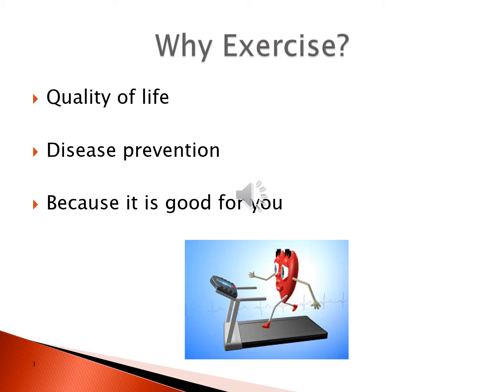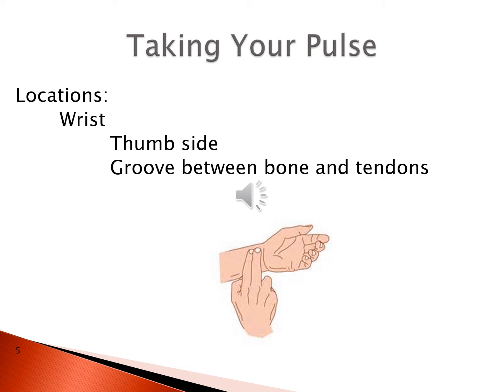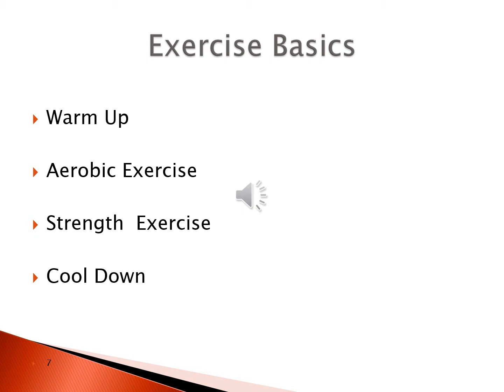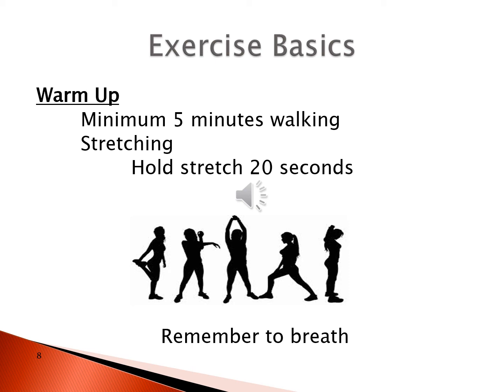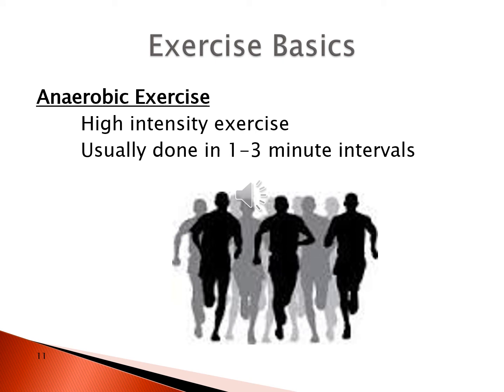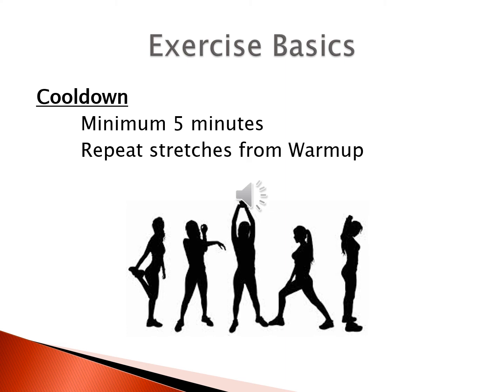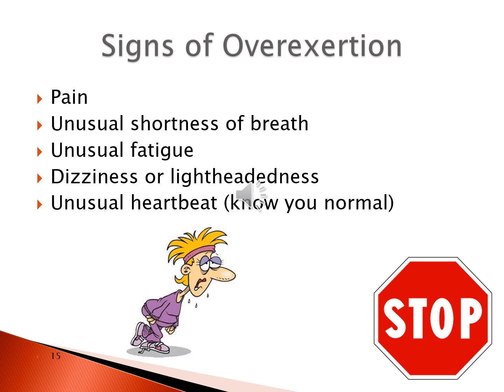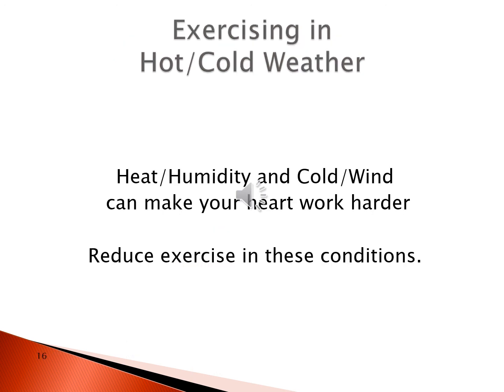3 Exercise Chapter 3 1